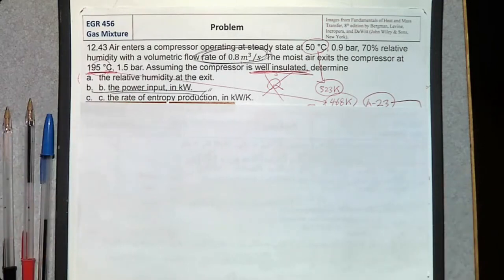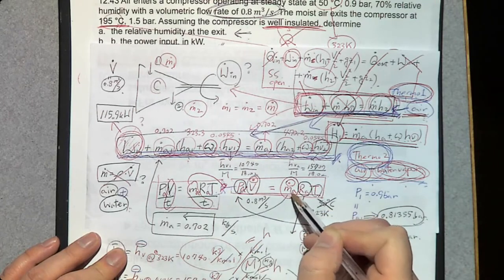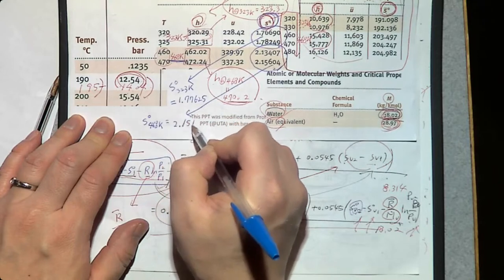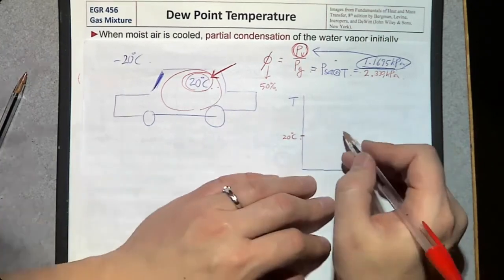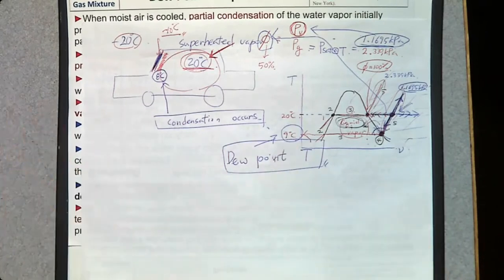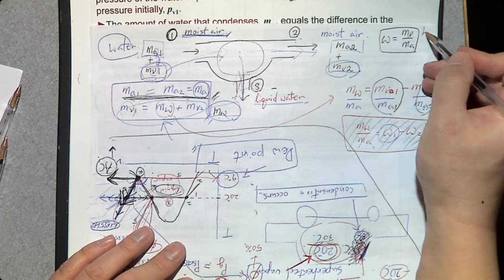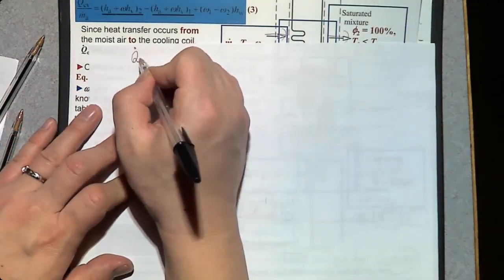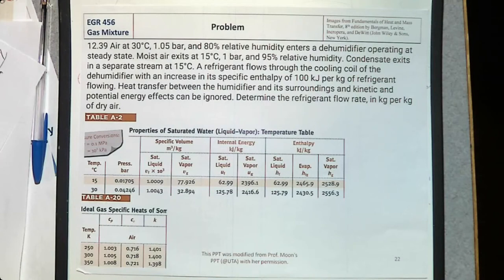Thermodynamics1 EGR456 Week 5-1-2 from Spring 2024